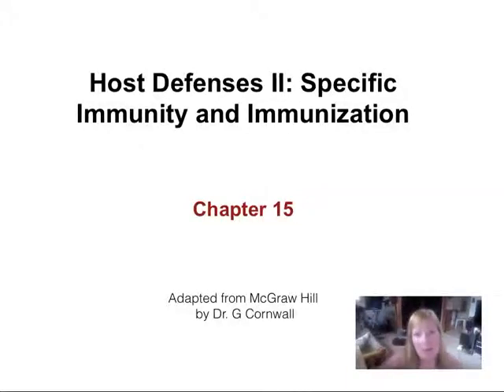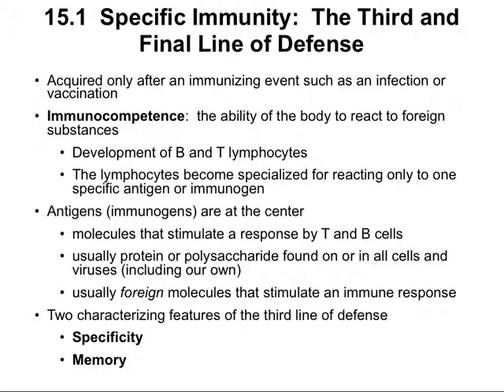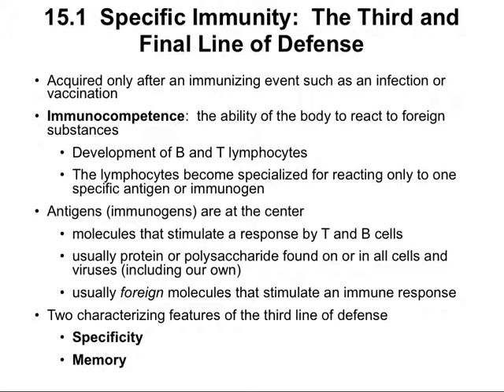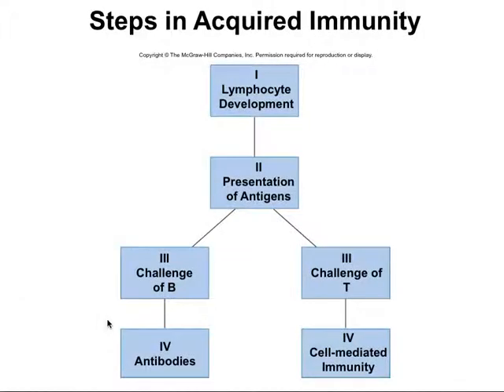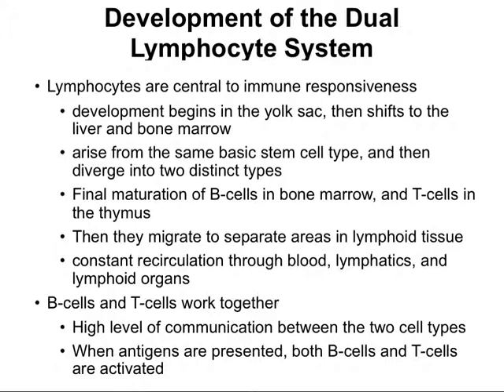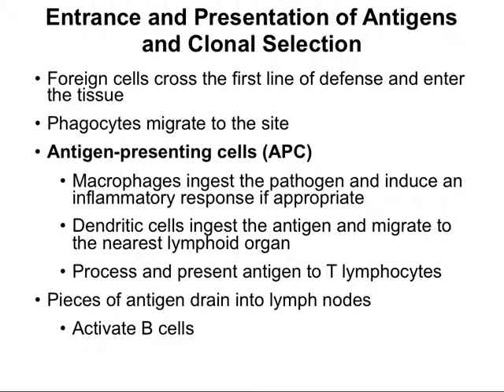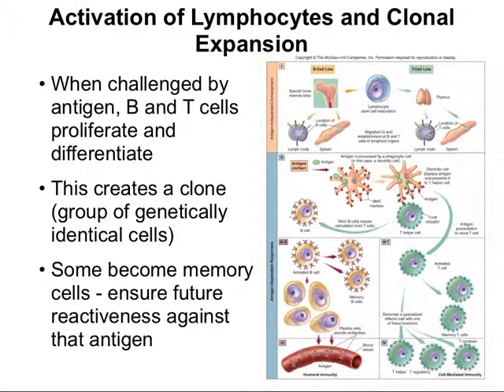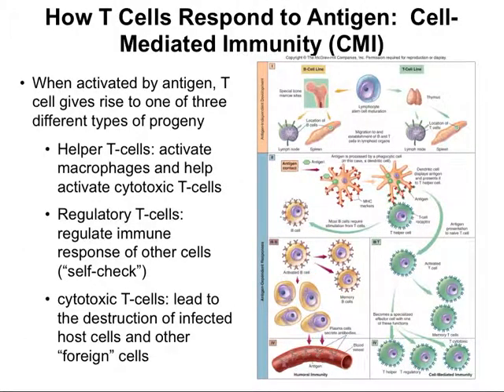CH15a Specific Immunity